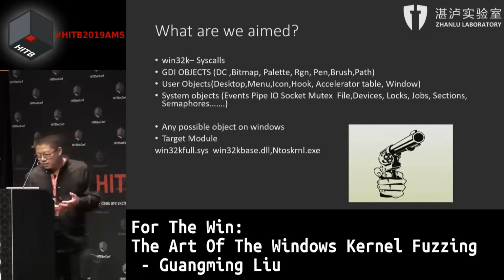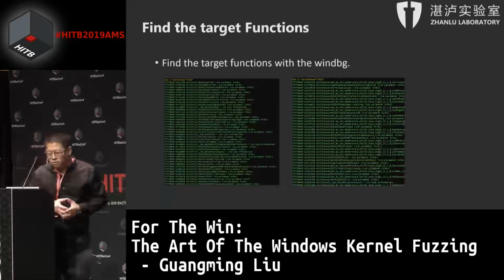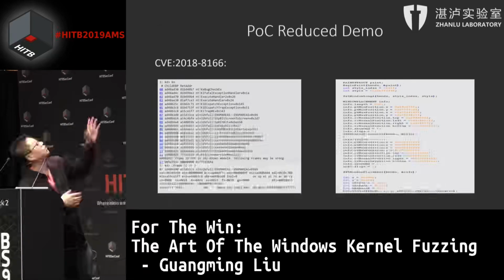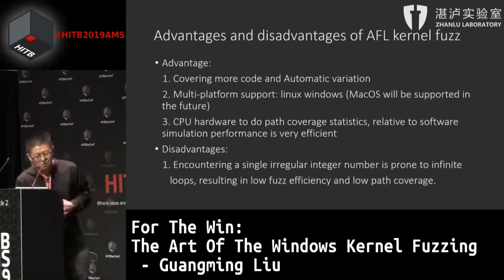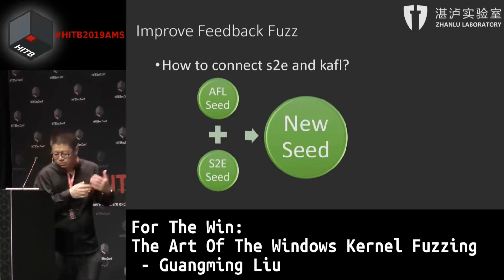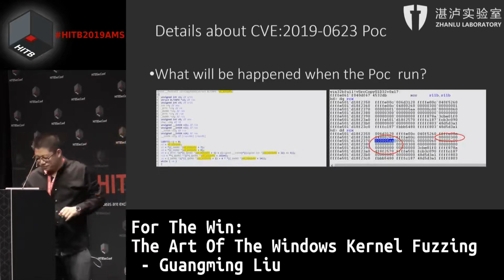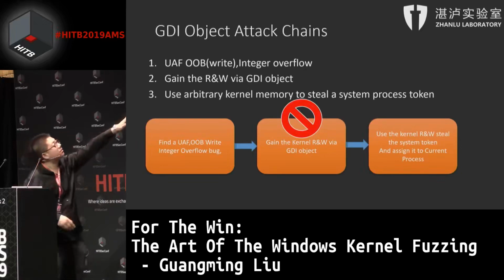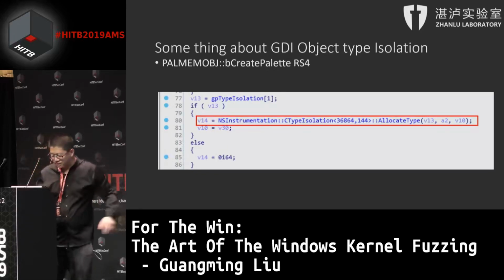For The Win The Art Of The Windows Kernel Fuzzing Guangming Liu